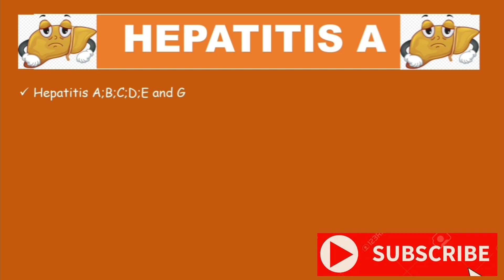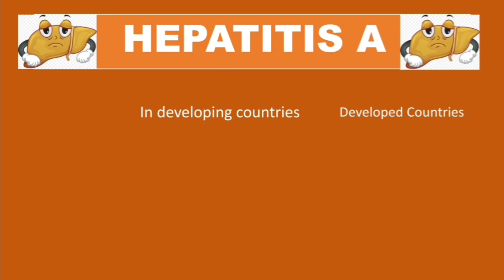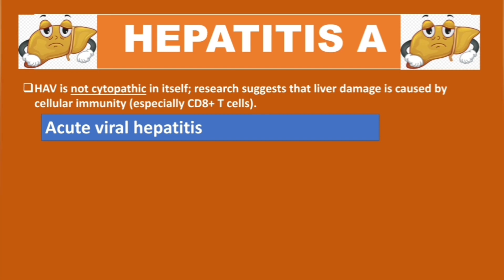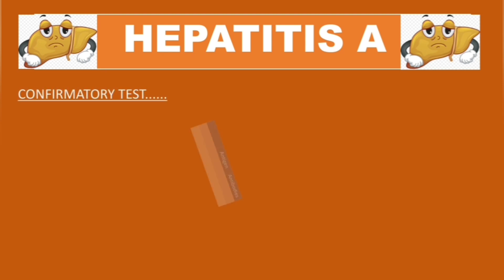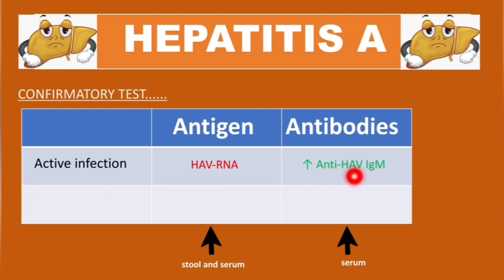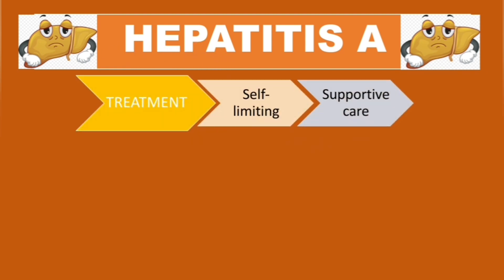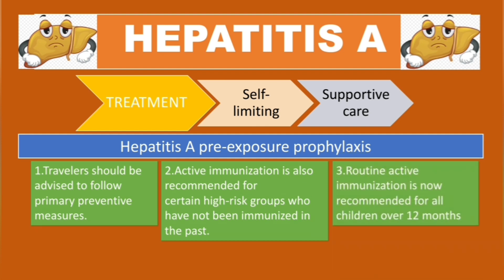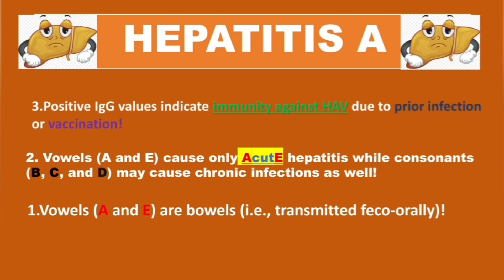Hepatitis A Virus (HAV) - transmission, pathogenesis,treatment and prophylaxis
High Yield Clinical Microbiology of Hepatitis A Virus, which belongs to Picornaviridae family

USMLE Step 1 Lecture Notes 2022: 7-Book Set (USMLE Prep):

First Aid for the USMLE Step 2 CK, Tenth Edition 10th Edition:

USMLE Step 2 CK Lecture Notes 2022: 5-book set (Kaplan Test Prep):

Master the Boards USMLE Step 2 CK 6th Ed:

Step-Up to Medicine (Step-Up Series):

Pocket Medicine: The Massachusetts General Hospital Handbook of Internal Medicine 7th Edition: